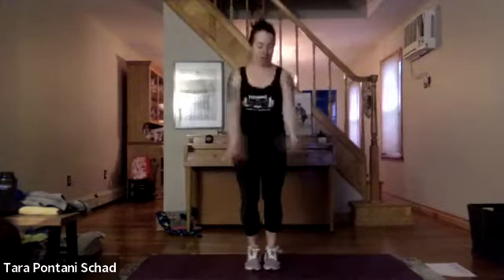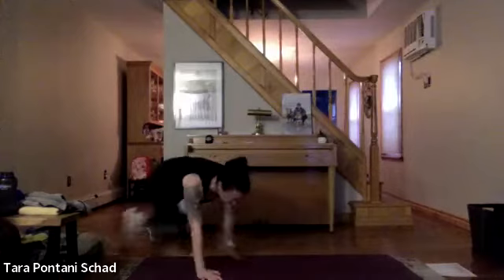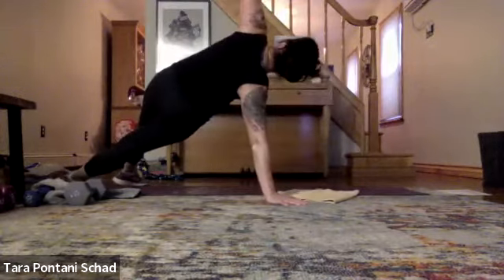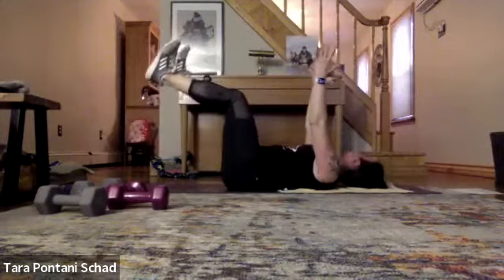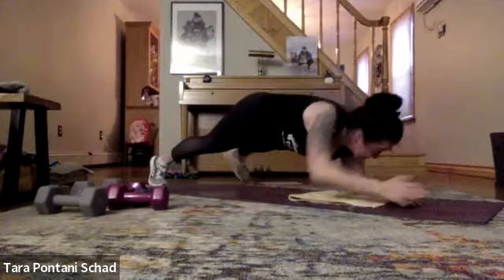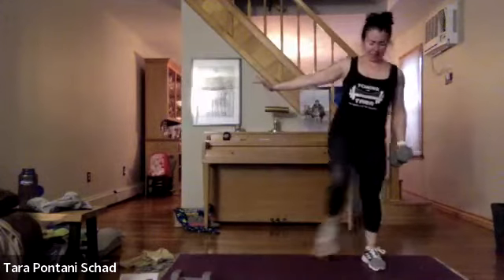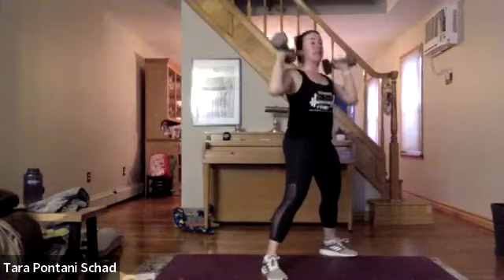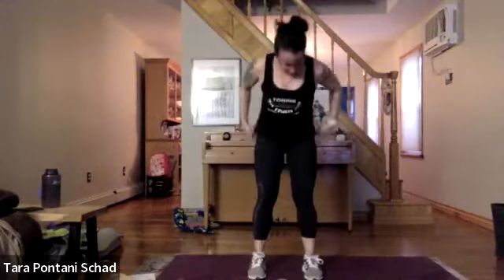twt 2022 Total Body jan 3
45 Min Total Body Workout
Low Impact - No jumping

10 moves, repeat each move 3x before the next move, progressing it each time.
5lb to 15lb dumbbells if you have
1min reps/20sec recovery